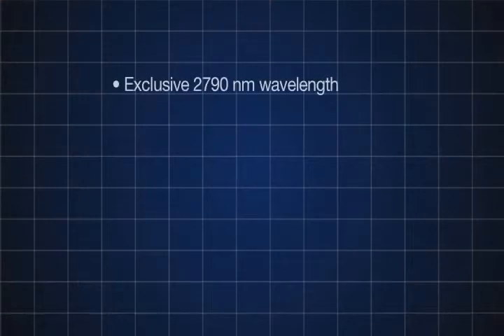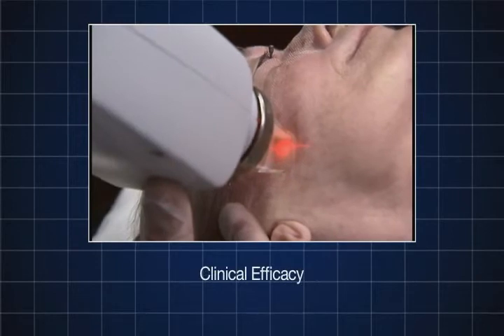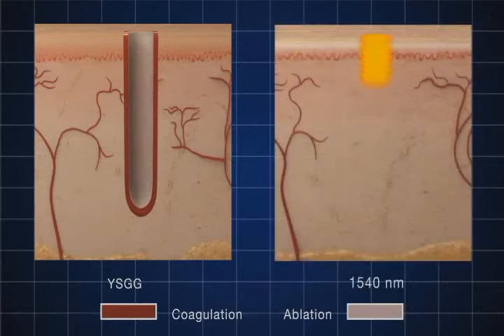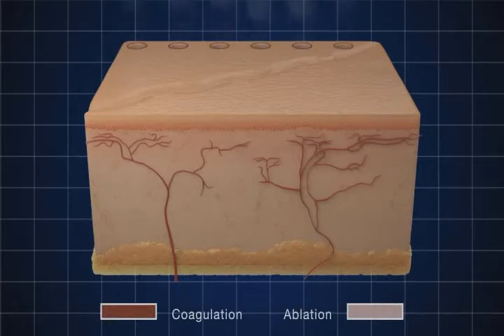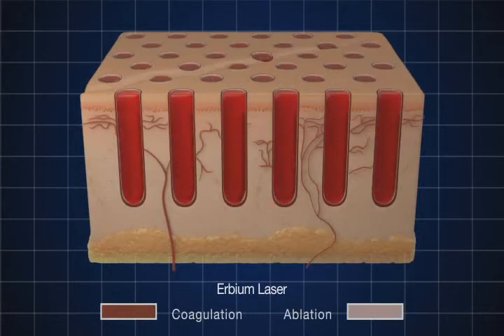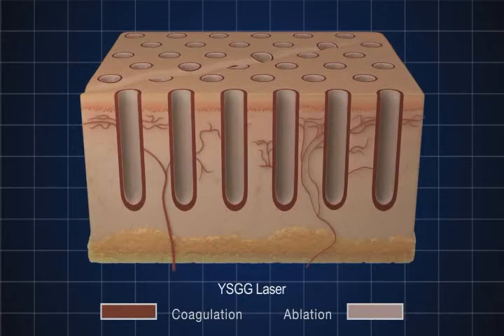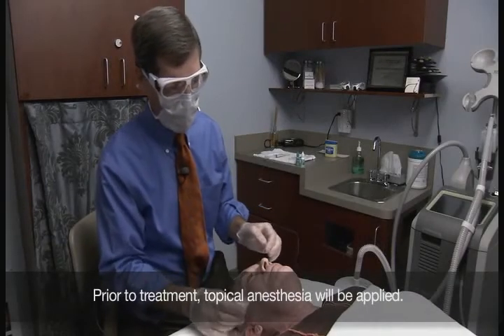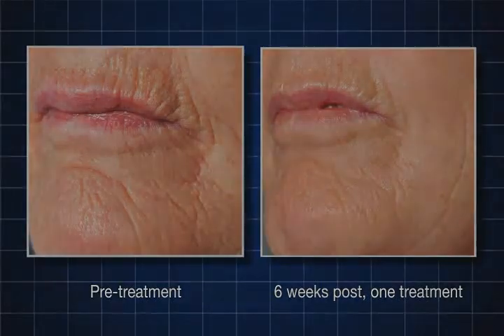PEARL FRACTIONAL 01